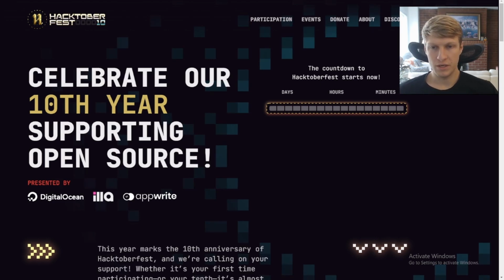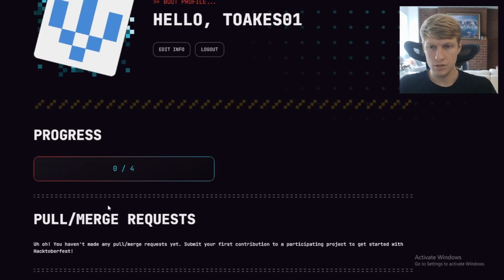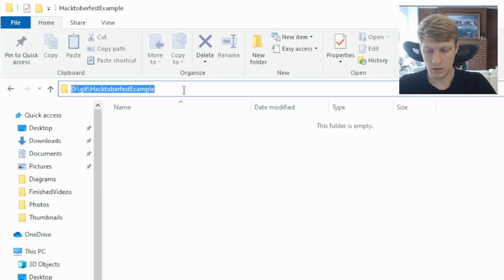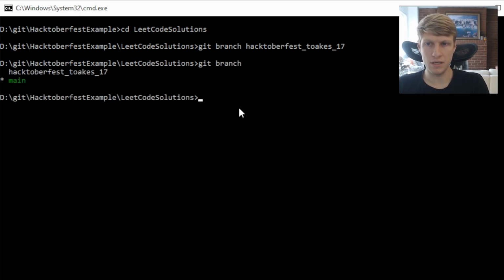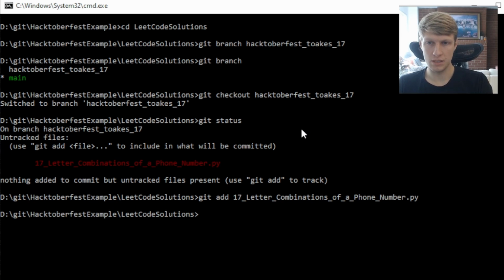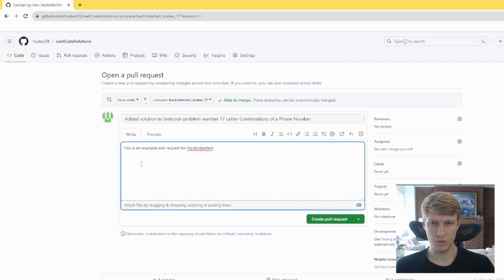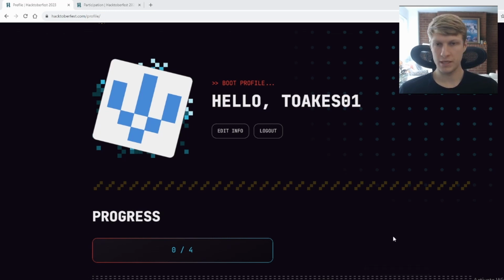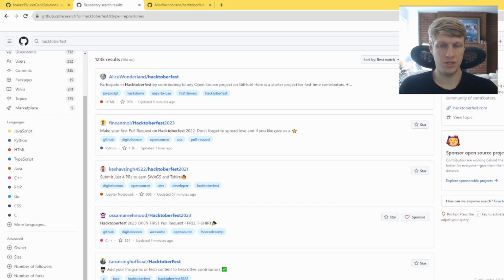Hacktoberfest 2023 - How to contribute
Its October, so you know what that means!!! HACKTOBERFEST!

Explanation of what Hacktoberfest is and how to participate!